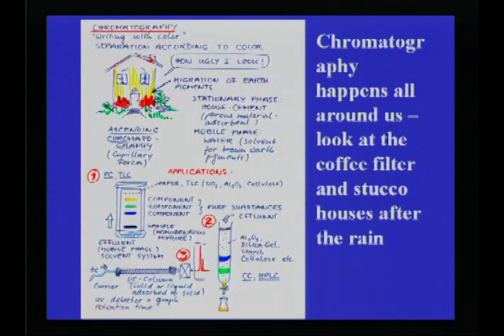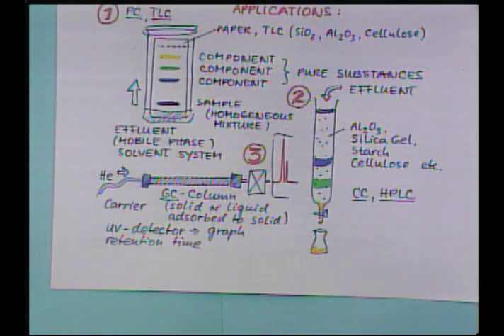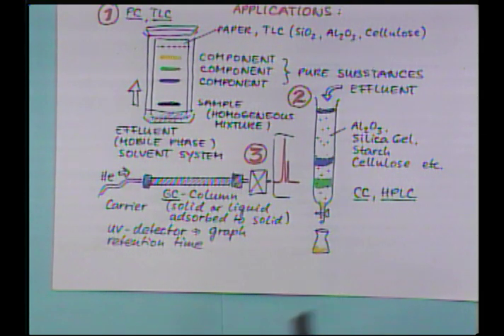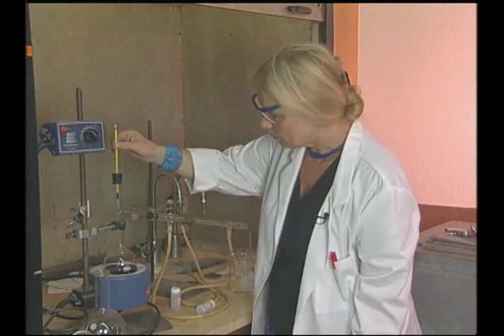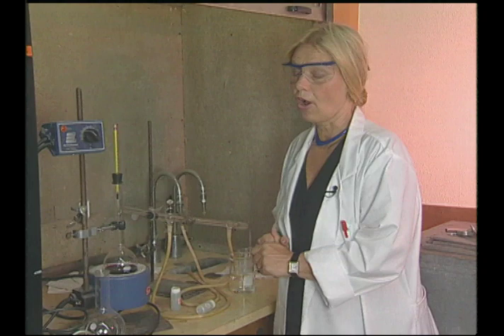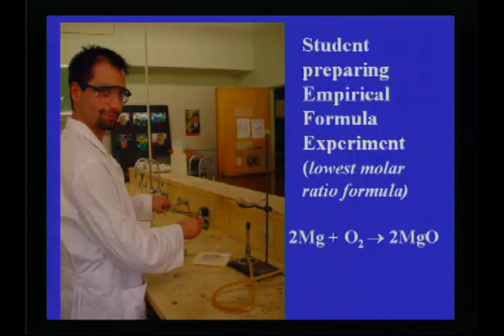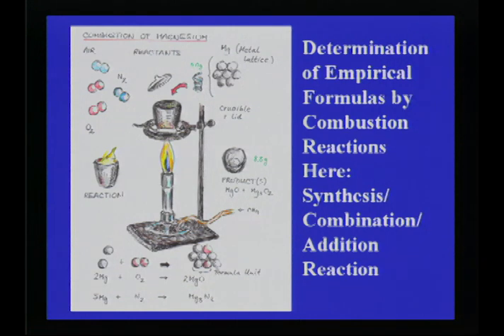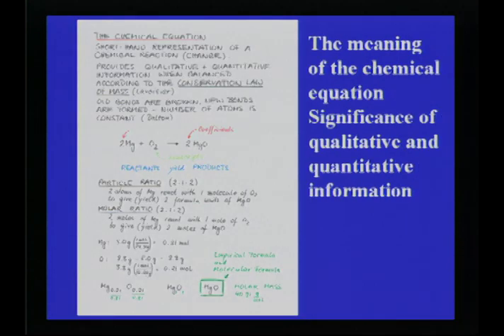Chemistry: The Universal Connection - Module 6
Matter - Part 2 (Cont'd)